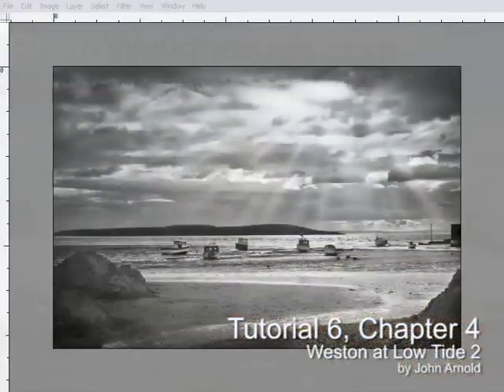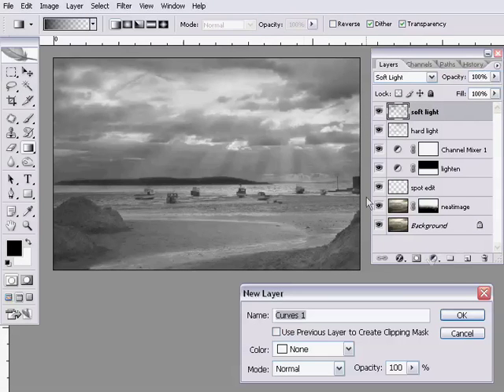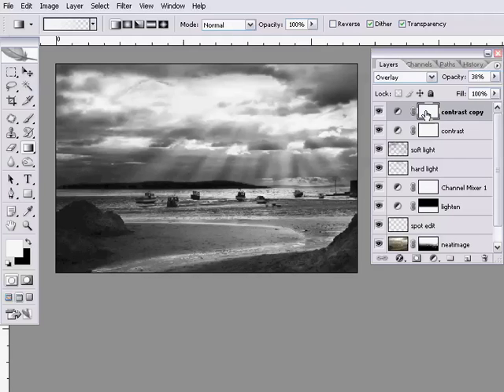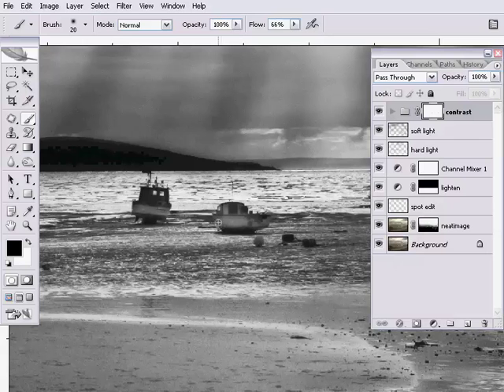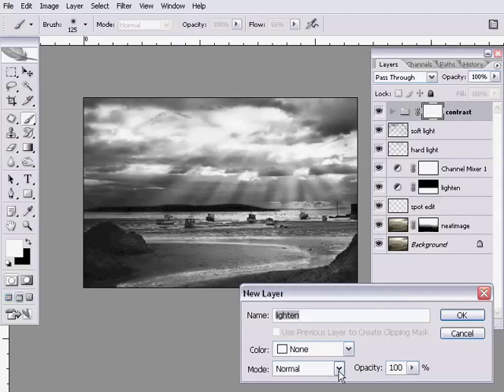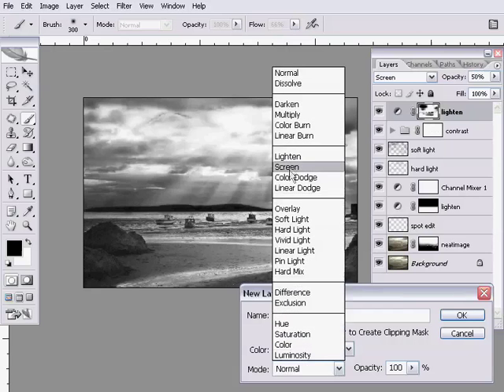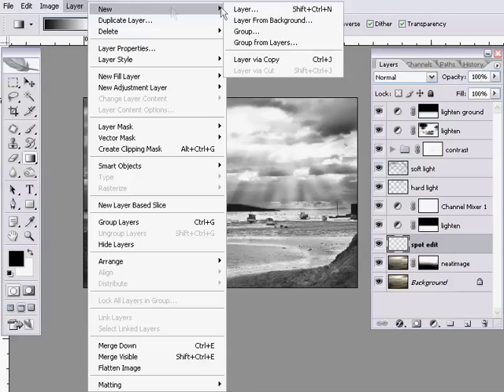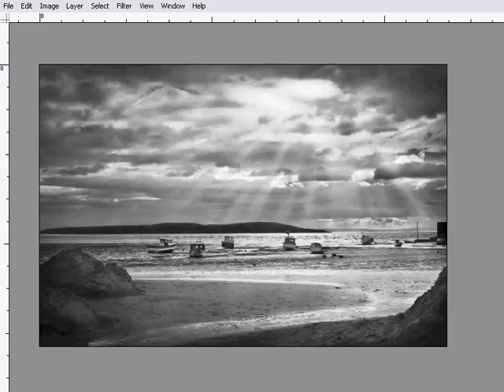Tutorial 6, Chapter 4 - Weston At Low Tide 2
This is the final chapter in Tutorial 6. We finish off the image with some contrast work, lightening and a vignette (of course!). We detour through some stuff about grouping layers and doing stuff through the photoshop menus (thanks to those of you that suggested that). Sorry this episode is a few hours late. I've been working on getting the website back up today and I had to wait for the DNS to update before I could add a blog entry.